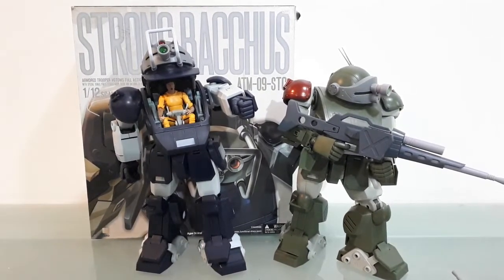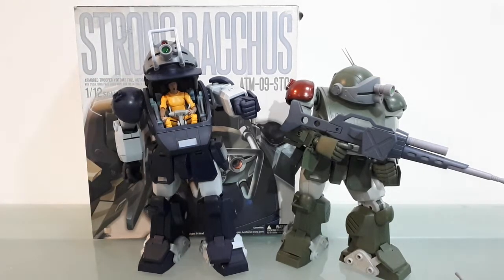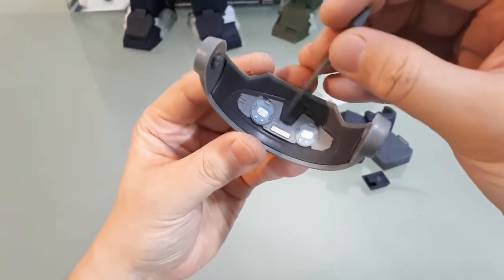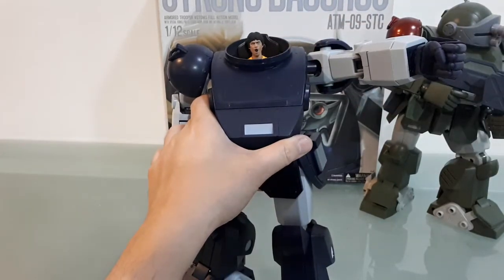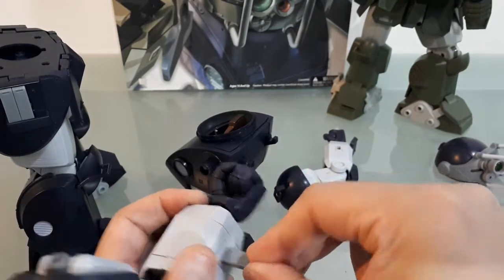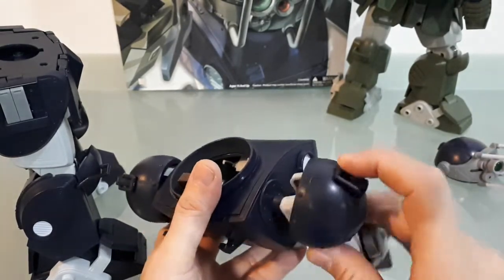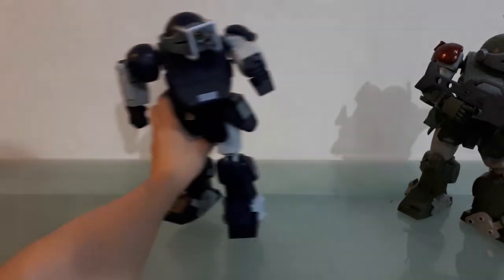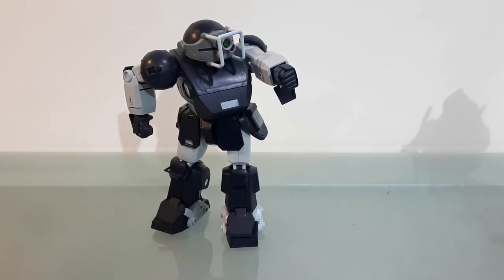1/12 VOTOMS Strong Bacchus by Yamato action figure walking tank robot mecha